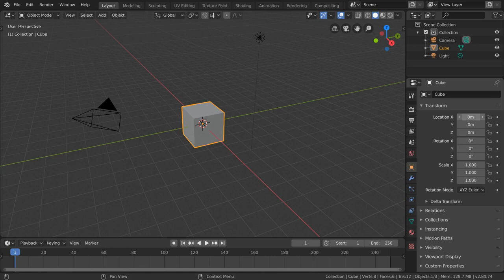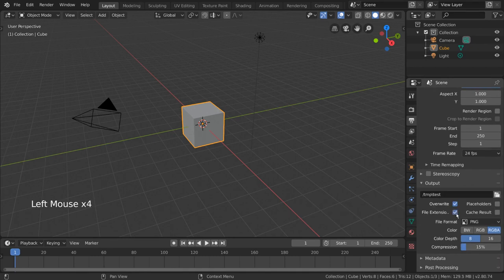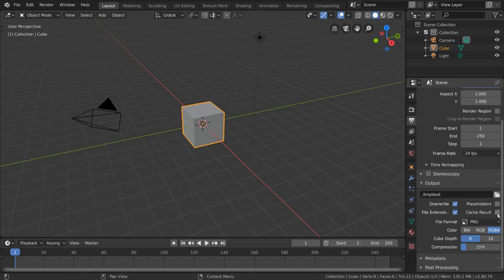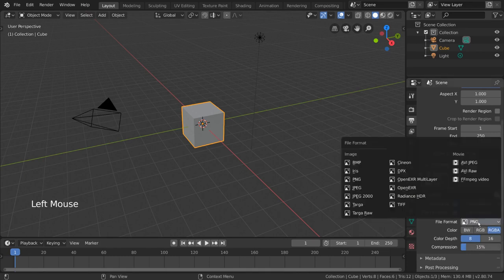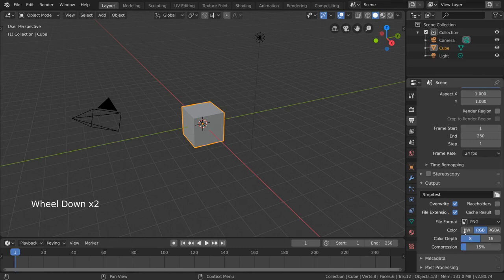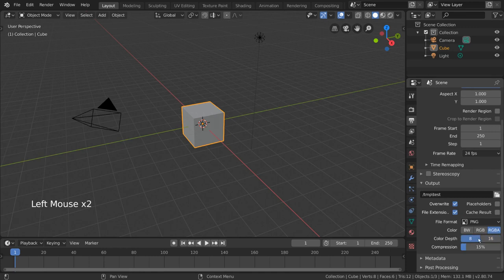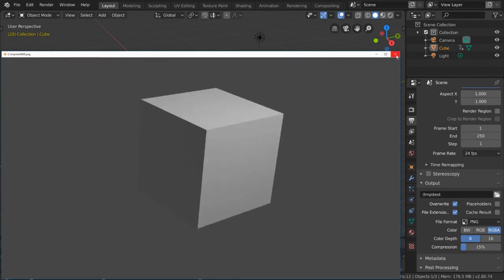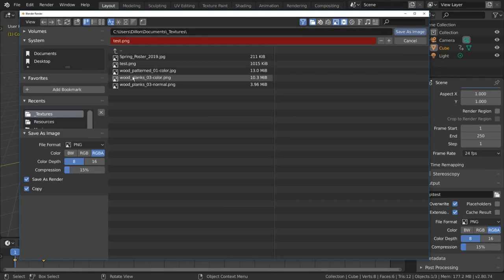Render Output Settings - Blender Fundamentals - Part 24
__Start Youtube__
render output settings blender fundamentals
high quality render settings blender
blender output quality
blender 2.9 render settings
how to render a 4k image in blender
lighting and rendering in blender
blender rendering examples
what to do after rendering in blender
blender render low quality
blender lossless output
blender render image
blender render location
blender compression
blender to mp4 converter
avi to mp4 through blender
convert blender to mp4
blender output formats
blender resolution
blender render dimensions
blender output settings
blender animation output
blender video editor export mp4
blender import mp4
how to upload a blender file to youtube
blender mp4 addon
convert blend to mp4 online
how to save a render in blender
render a movie in blender
blender video editing save as mp4
blender no mp4
blender render out video
audio codec blender
blender encoding speed
blender video editing export
blender encoding panel
blender ffmpeg
blender render video sequence
blender export video
blender video output quality
blender video editing
blender eevee engine download
blender eevee engine
indirect lighting in eevee
blender render output settings
blender render output
blender not outputting render
blender output render to file
blender render no output file
blender render output location
blender no render output in scene
single frame render not outputting blender
blender render video output directory
render output node in scene blender
in order to render you must set the destination of your output
in order to render you must set the destination of your output module
revit render output settings
cinema 4d render settings cant change file output
render settings blender
blender render settings
blender video render settings
best blender render settings
blender render best settings
blender best render settings
blender render view settings
blender game engine render settings
set render frame blender
setting up a render farm blender
set up blender render farm
setting up a blender render farm
blender setting up a render farm
blender save render settings
import render settings blender
blender how to set up render layers
blender smoke render settings
blender animation render settings
best render settings for animation blender
best blender animation rendering settings
blender realistic render settings
blender 4k render settings
blender cycles render settings
how to set to cycles render in blender
blender render settings cycles
blender cycles best render settings
best blender cycles render settings
blender reset render settings
blender cycles animation render settings
gpu render setting blender
blender set render to gpu
blender gpu render settings
blender low poly render settings
blender 2.79 render settings
blender 2.8 set to rendered view
how to set filmic render as default blender
render output
rendering output
how to render the fundamentals of light shadow and reflectivity
how to render the fundamentals of light shadow and reflectivity pdf download
how to render the fundamentals of light shadow and reflectivity by scott robertson
3ds max render output save file
best rendering output in after effects cc 2019
change render output location maya 2018
ae shortcut for render output
solidworks render output passes
render outputs unreal
unreal studio render output quality
cinema 4d lite render output
reaper render wav output format
why is my octane render output white
modo render outputs
rendering output zbrush
lightwave 2018 render output
shotcut best rendering video output
terraform output rendered template
vray render output size
blender doesn t render
blender how to render
where does blender render to
what is rendering in blender
how to render in blender
render in blender
blender rendering
rendering with blender
blender render
how does blender render
render blender
how to render blender
rendering in blender
blender not rendering
render with blender
render for blender
rendering blender
rendering on blender
how to render with blender
where is render blender
krita animation rendering error output document
renderman 22 batch render not outputting images
blender rendering time
blender render time
blender game render
rendering video in blender
render video blender
blender render video
how to render video in blender
blender render to video
best blender render
best render for blender
blender best render
blender city render
how does blender render work
blender rendering service
blender online render
online blender render